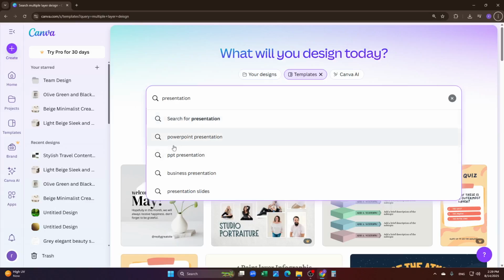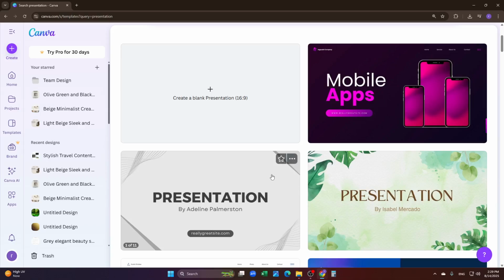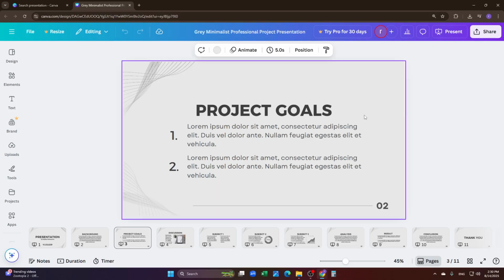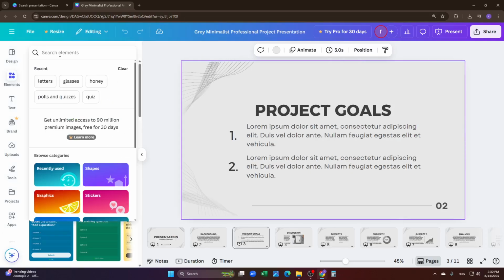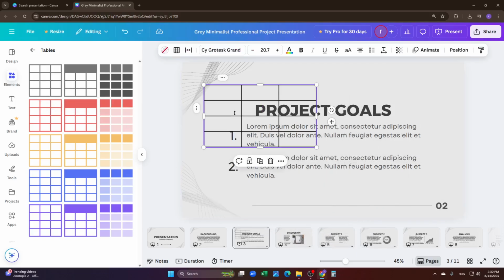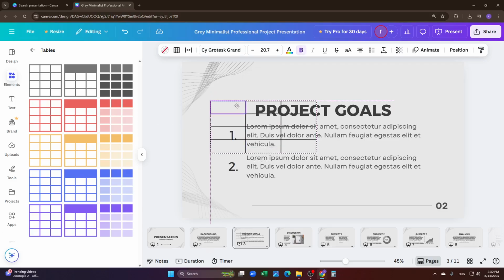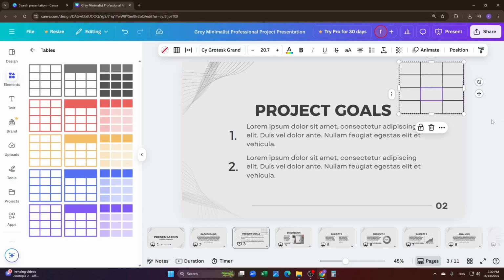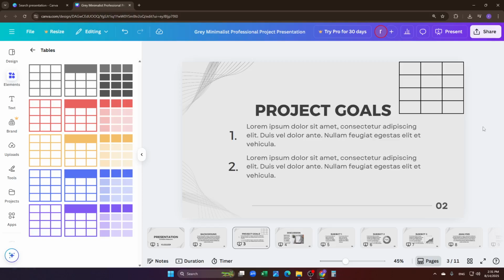How to Add Table in Canva Presentation Full 2025 Guide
In this video kw in first sentence, you’ll learn how to add a table in Canva presentations step by step. This full 2025 guide will help you organize data, display information clearly, and create professional-looking slides. Perfect for students, teachers, and professionals who want to enhance their presentations with structured tables.